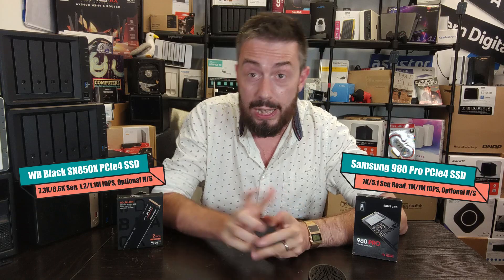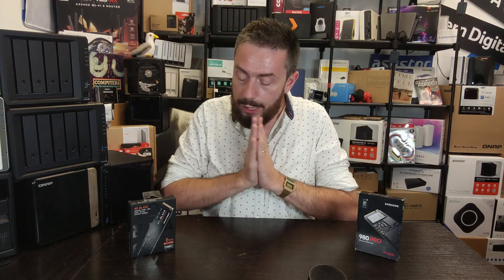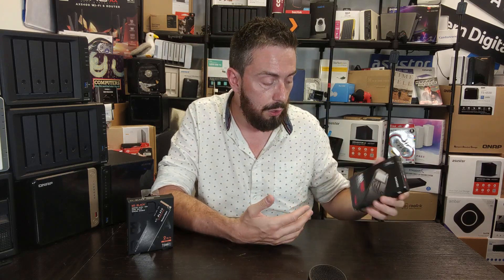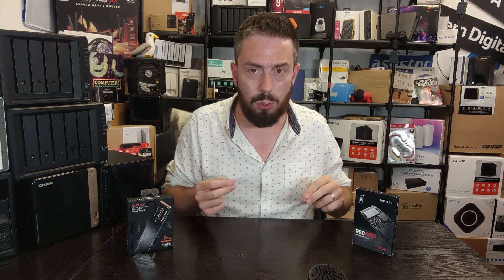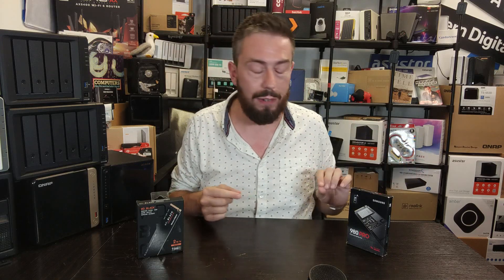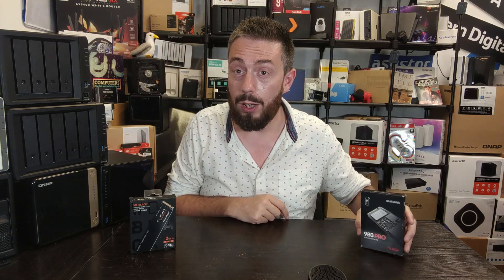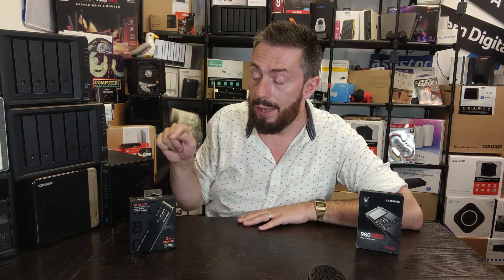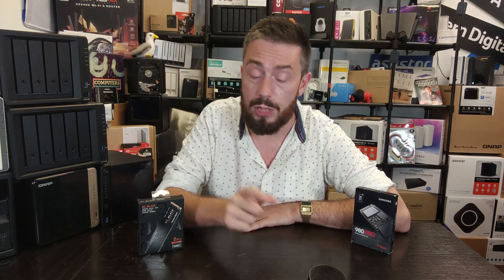WD Black SN850X vs Samsung 980 Pro - Which SSD Should You Buy?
Samsung 980 Pro SSD to Buy

WD Black SN850X SSD to Buy